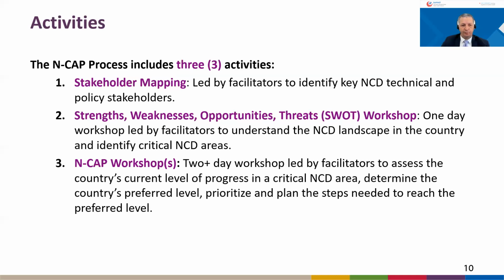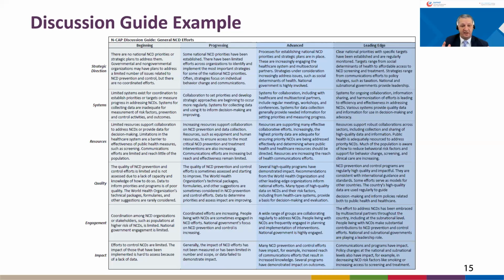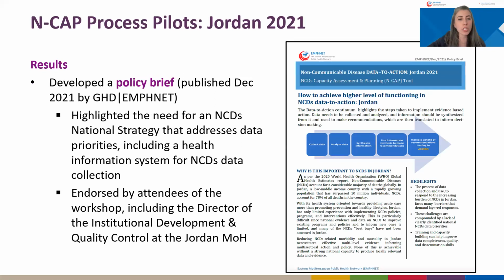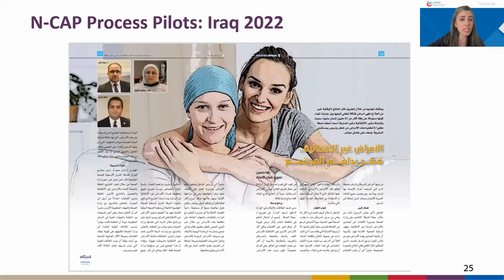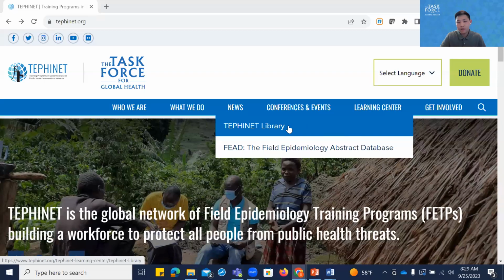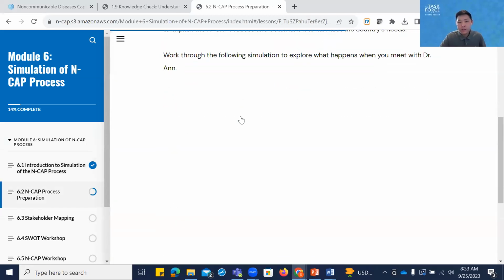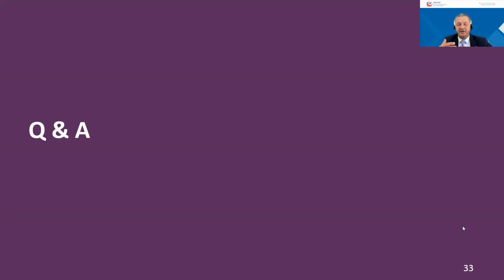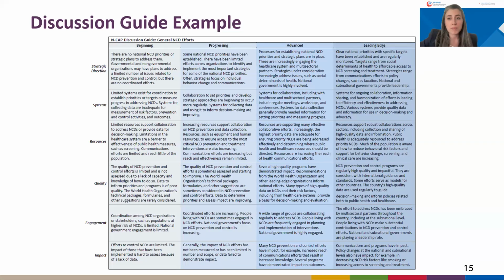Noncommunicable Diseases Capacity Assessment and Planning (N-CAP) Process Webinar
The Office of Global Noncommunicable Diseases within the U.S. Centers for Disease Control and
Prevention (CDC), Global Health Development | Eastern Mediterranean Public Health Network
(GHD|EMPHNET), and the Training Programs in Epidemiology and Public Health Interventions Network (TEPHINET) launched the Noncommunicable Diseases Capacity Assessment & Planning Process webinar on Monday, September 25.
During this webinar, we present the N-CAP Process, share experiences from field implementation, introduce the N-CAP Process Facilitator and Recorder Training e-learning course, and demonstrate how to access all materials.